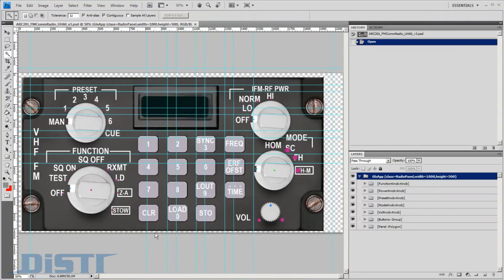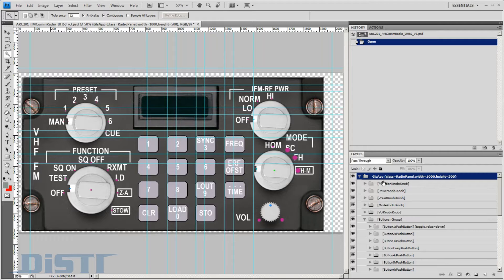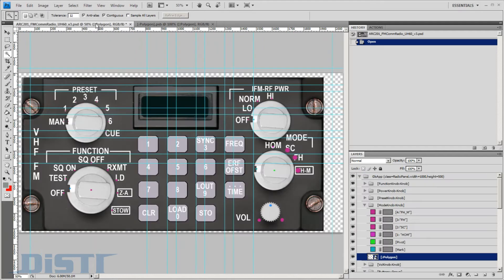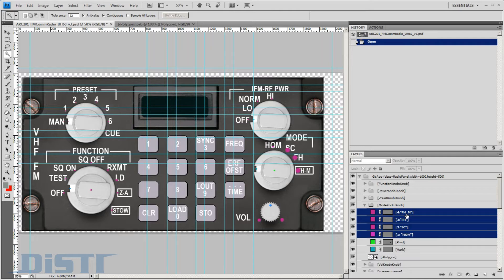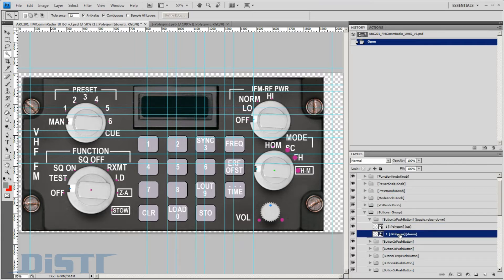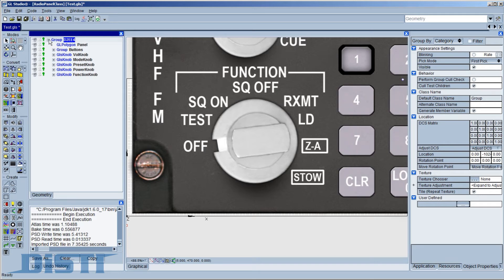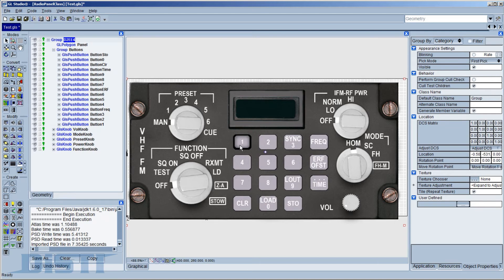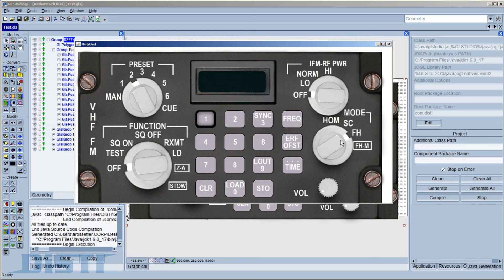GL Studio Photoshop Document Importer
This video segment features how to use the new Photoshop Document Importer for GL Studio v4.1  The importer dramatically reduces the time required to generate 2D panel knobology from photographs by preserving the Photoshop image layering and groupings.  The layers and groups within this file translate into the geometry and group hierarchy in GL Studio.  Knobs, push buttons, and switches are auto-generated based on keywords.

Without any coding use the Java Code Generator capabilities of GL Studio to create a web-ready live interactive interface from a Photoshop file in 60 seconds.  If you would like to have a look at the importer please request a download for GL Studio